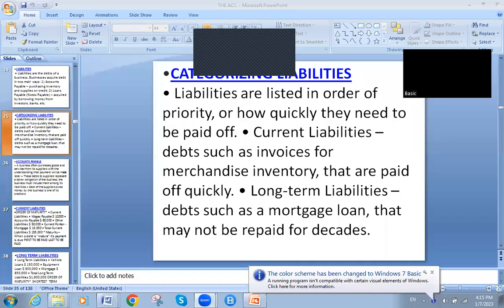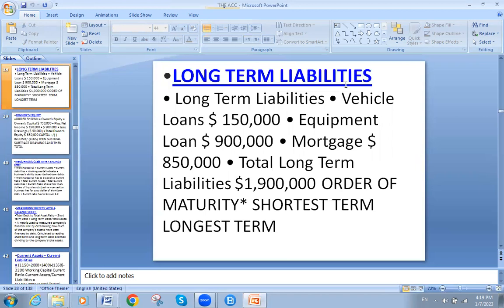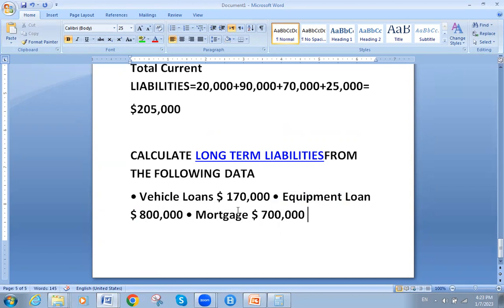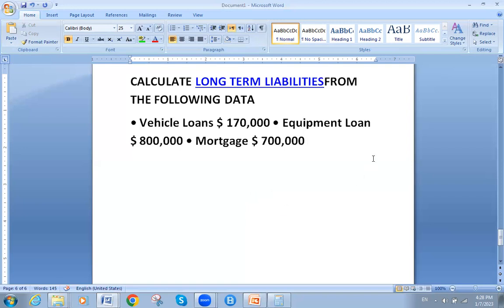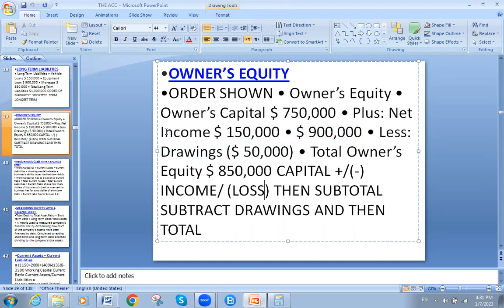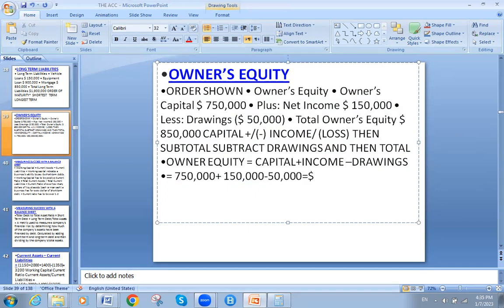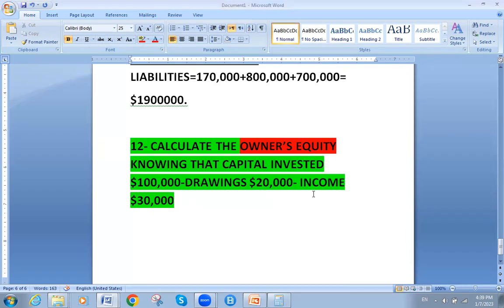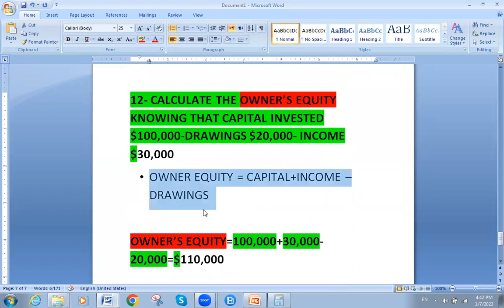6 ACC OWNER'S EQUITY